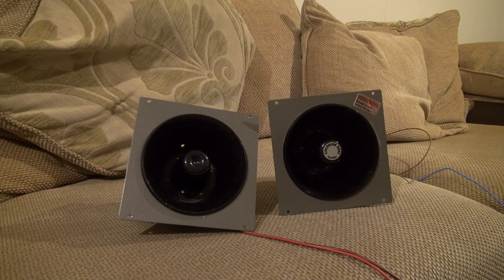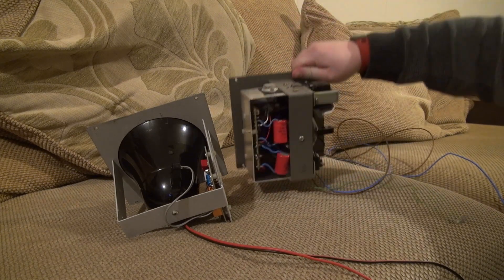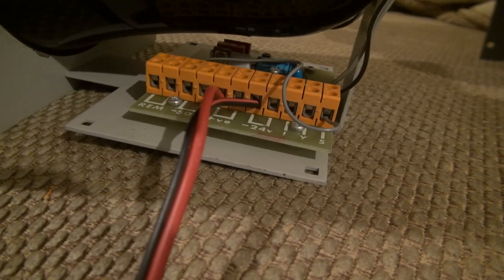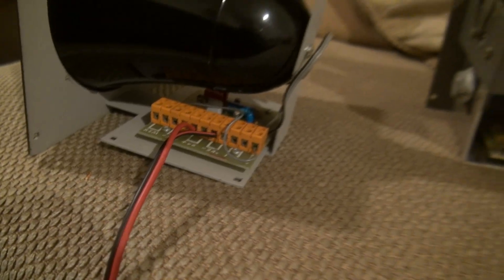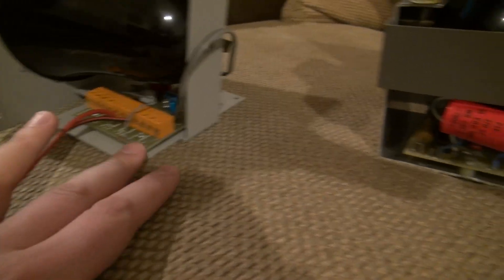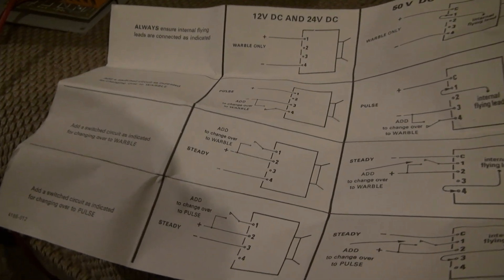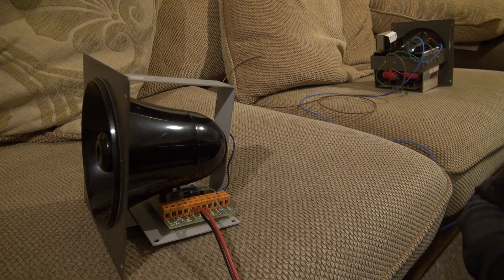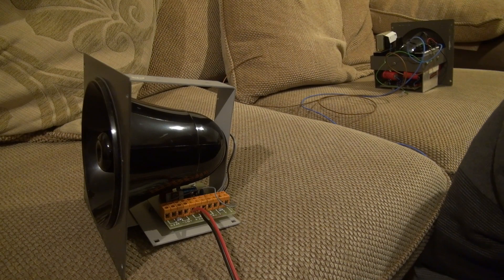Chloride Gent Warbler and Gent 2500 Warbler side by side comparison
In this video we make a side by side comparison of the Chloride Gent Warbler, and the much simpler Gent 2500 Warbler. We get to see all of the different sounds each one makes, as well as looking at their different printed circuit boards.